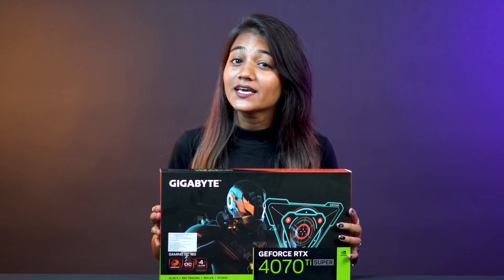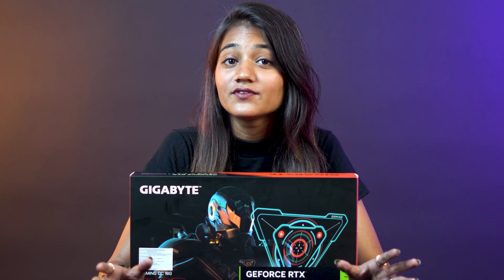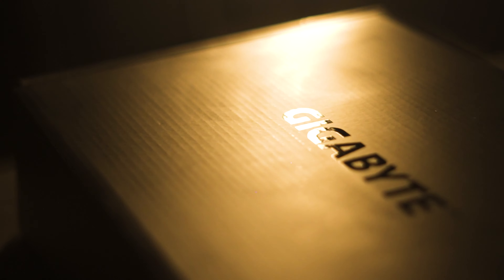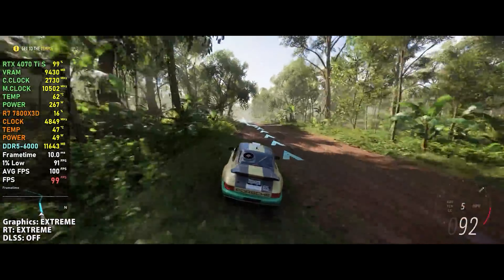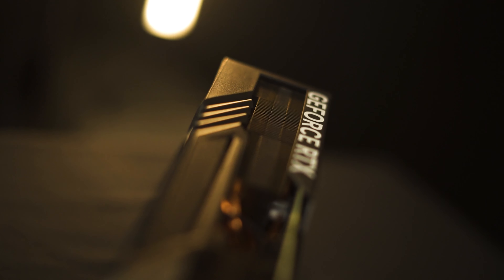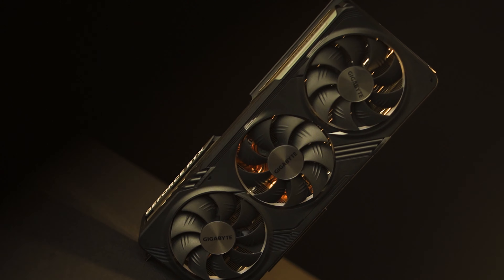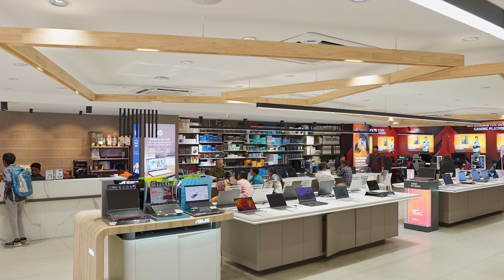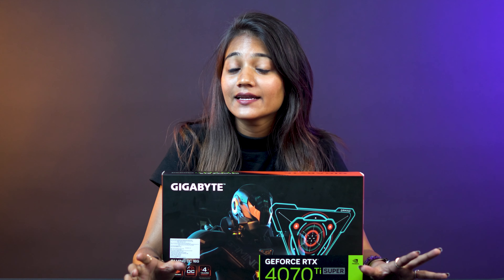Experience Excellence: Gigabyte's RTX 4070 Ti SUPER - Review & Overview | Vishal Peripherals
Discover the Gigabyte GeForce RTX 4070 Ti SUPER, a graphics card that's redefining gaming performance. In this video, we dive into its cutting-edge features and test its capabilities across various games and applications. From lightning-fast frame rates to stunning visuals, this GPU delivers an unparalleled gaming experience. Join us as we explore the future of gaming graphics with the Gigabyte RTX 4070 Ti SUPER!

Buy all computers, laptops, tablets, printers, gaming peripherals and all kinds of computer-related software and hardware. The one-stop solution for all IT needs.

We have stores everywhere around Hyderabad (Ameerpet, Secunderabad), Vijayawada, Vishakhapatnam

Address: Showroom No.2, Ground Floor, S R Arcade, Park Ln, Secunderabad, Telangana 500003